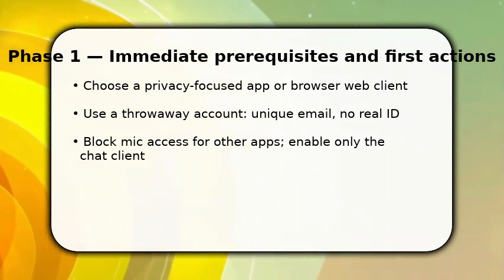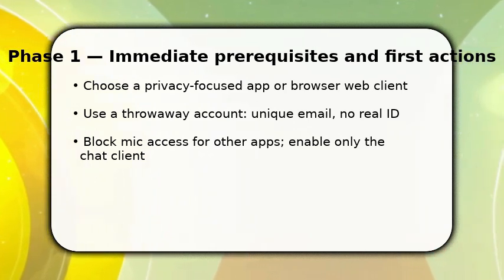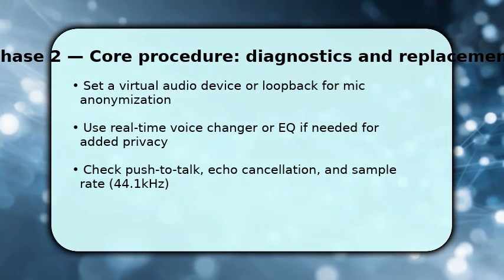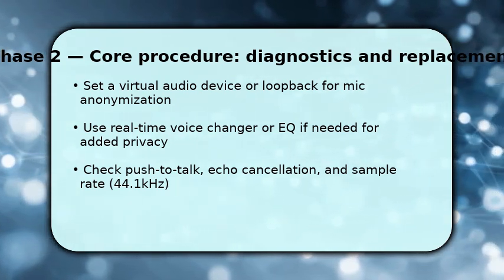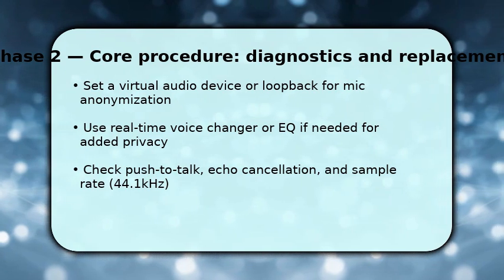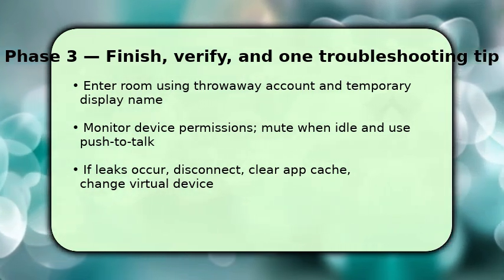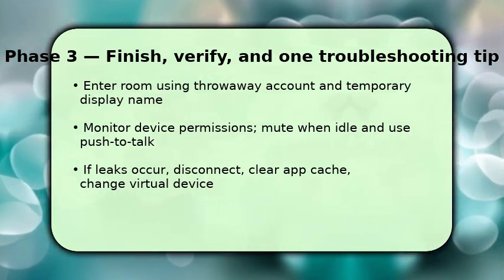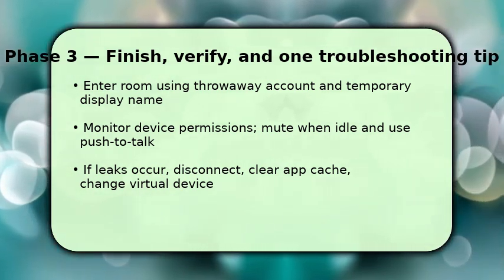How to Use Voice Chat Without Id - Full Guide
How to Use Voice Chat Without Id - Full Guide | 🔒 Surfshark VPN Deal — Stay private and secure. $1.99/mo + 3 Months Free ▸

Discover the ultimate guide to using voice chat on various platforms without an ID. This comprehensive video tutorial covers essential tips, alternative methods for identification verification, and step-bythy ways to engage in real-time conversations seamlessly.

voice chat,